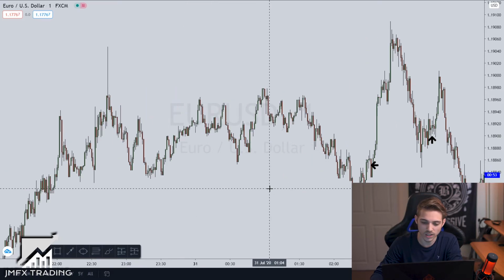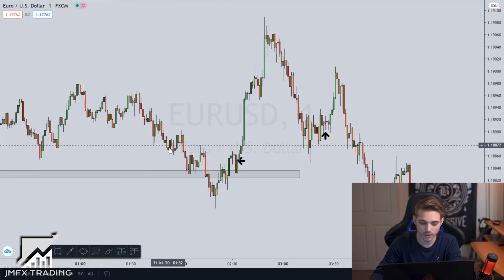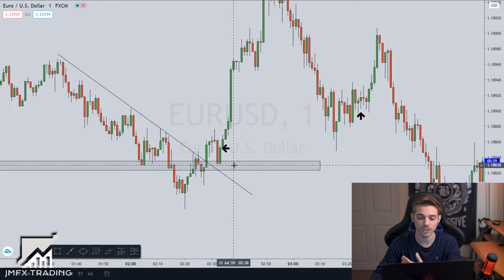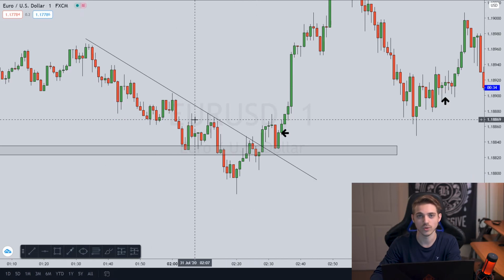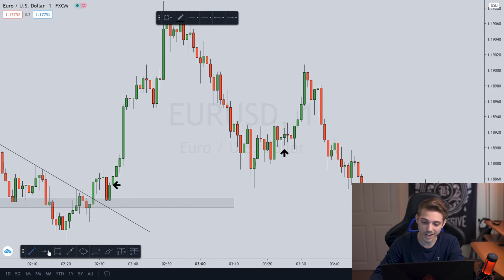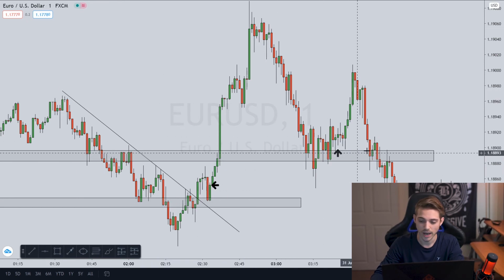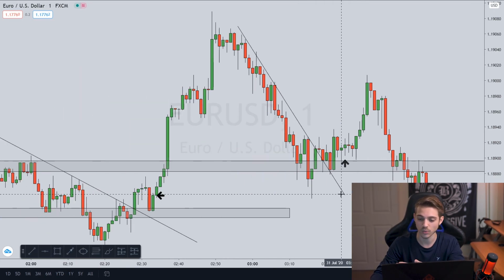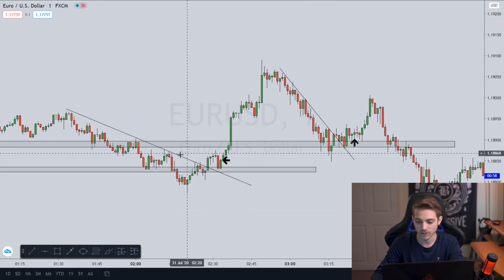How To Master Forex and Binary Trading By Picking ONE Thing To Trade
In this video I break down how I only trade structure breaks/retests and reversal patterns as my style of trading. By picking just one or two things (your choice) you will be able to become a more profitable trader and with time master trading because it's easier to learn the ins and outs of one thing vs spending an entire lifetime trying to learn everything. So spend the weekend looking at the charts and figure out what makes the most sense to you. Is it support and resistance? Is it trendlines? Is it breakouts and retests? Is it institutional trading? Is it harmonic patterns? Is it reversal patterns? The list goes on. See what makes the most sense to you and then master that one thing you'll be light years ahead of everyone trying to master every strategy out there. Just buckle down and do the work required to profit in the market. Nothing worse having comes easy.